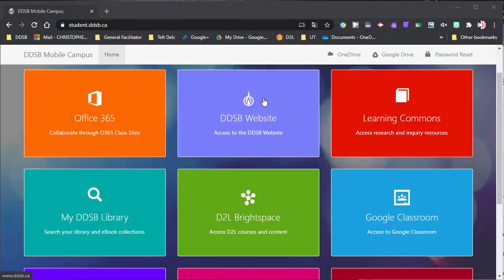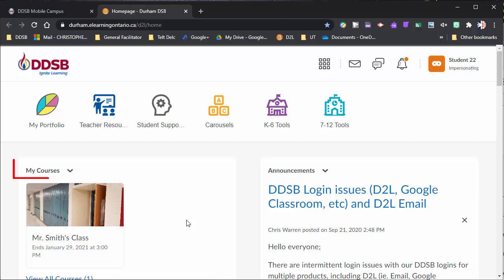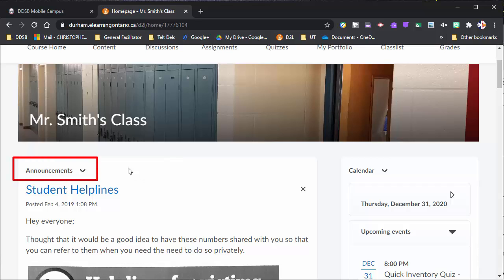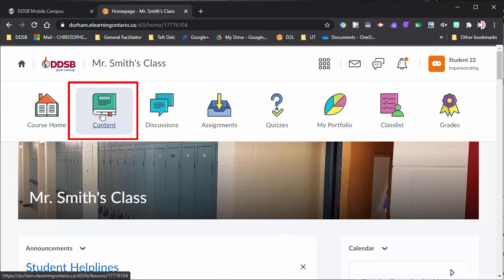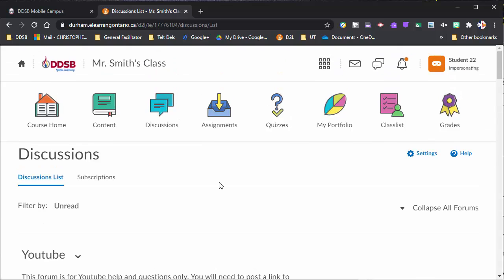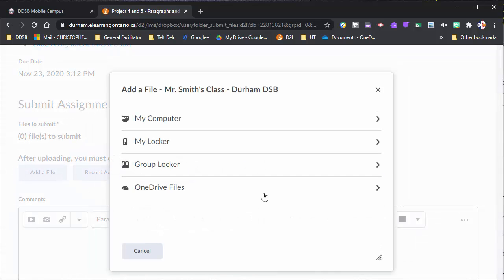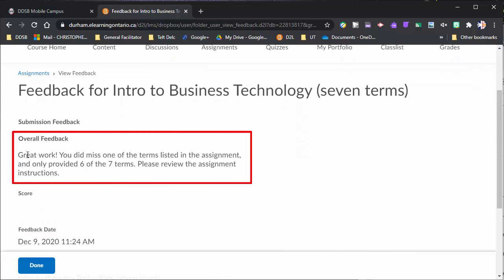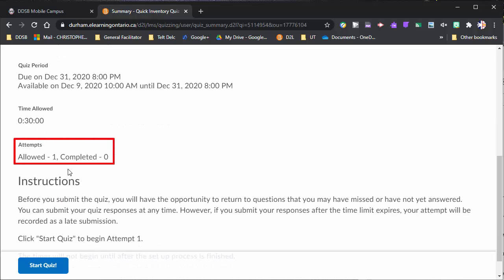D2L Brightspace - Introduction to D2L for Parents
In this introduction to D2L, parents will get a tour of the interface as well as some common features used by teachers in the DDSB.